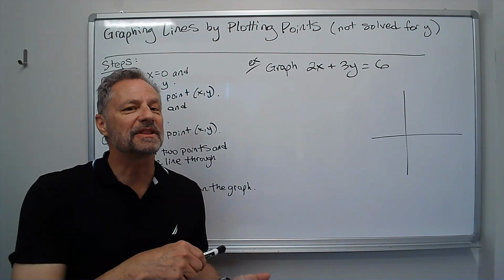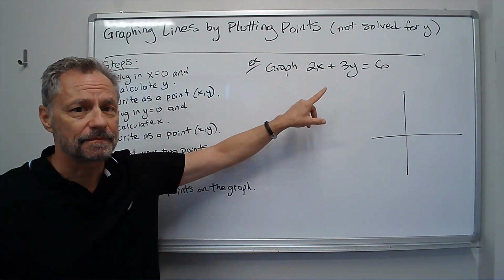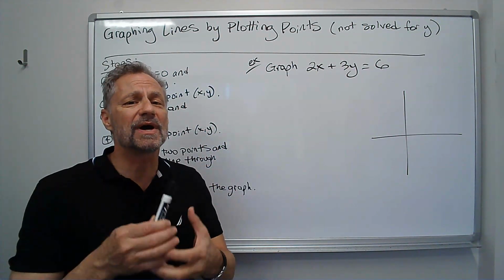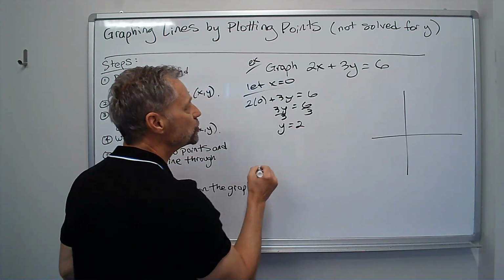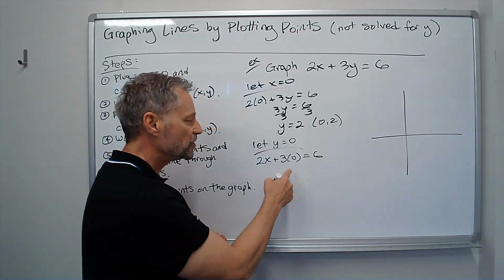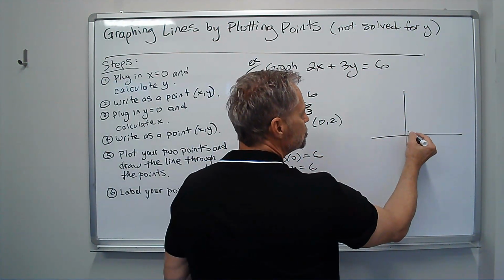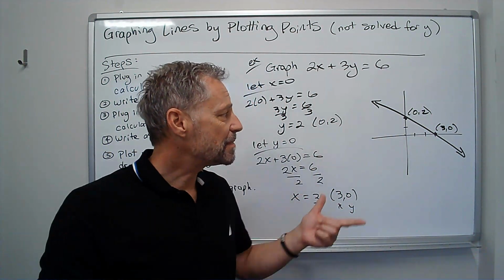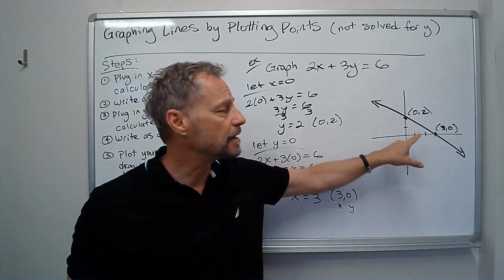Graphing Lines by Plotting Points (not solved for y)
How do I graph a line? Not an unusual question for an algebra student. This video explains the concept and uses example problems to show you how to graph a line by plotting points if the equation is not already in the form y = something.

To graph a line, you only need two points (a third point as a check to make sure they are all on a line is not a bad idea). With equations not in the form y = something, follow these steps:

1. Pick a value for either x or y (I like x = 0). Plug it into equation and calculate the other variable. You now have your first point in the form (x, y).
2. Repeat step 1 with a different value for x or y (I like y = 0, but you can pick any number you like). Plug that into the equation and calculate the other variable. You know have your second point in the form (x, y).
3. Plot your two points found in steps 1 & 2 and draw a line through the two points to get your answer.